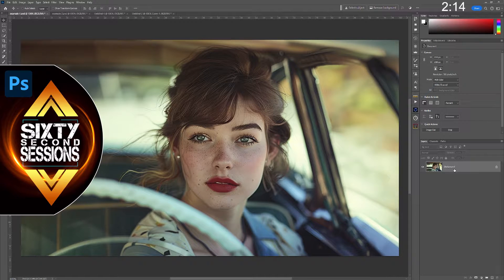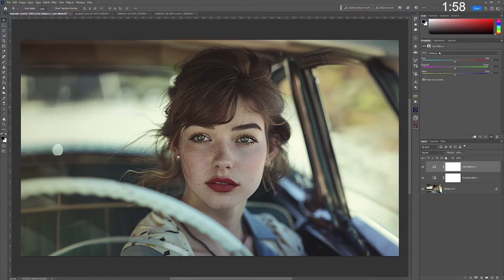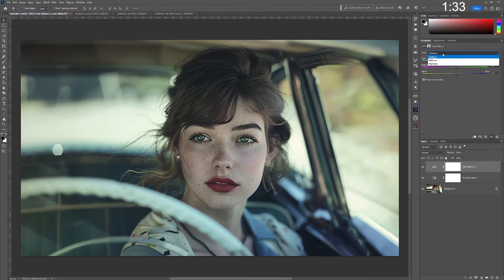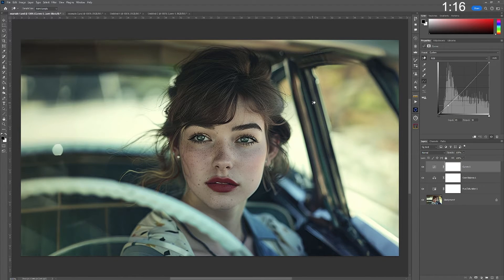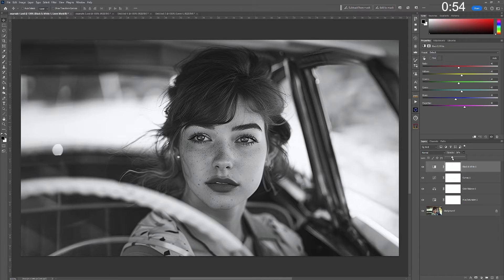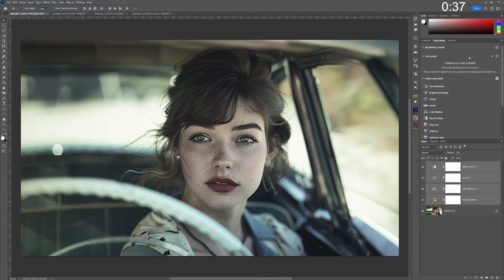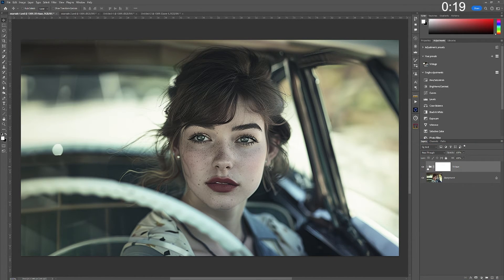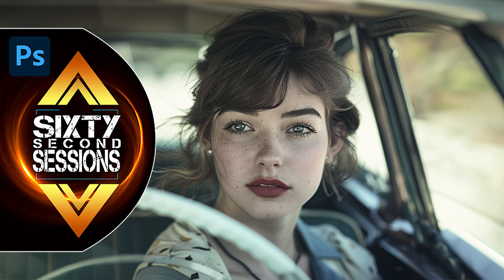Create Your Own Photoshop Presets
In this Sixty Second Session we look at creating your own  Photoshop Prestes to use in any image. This handy new feature could save you a lot of time in your editing if you have a preferred style or are trying to achieve a certain effect throughout a series of images.

Sixty Second Sessions are short bi-monthly tutorials to hopefully provide you with more examples of what Adobe Photoshop can do for you.